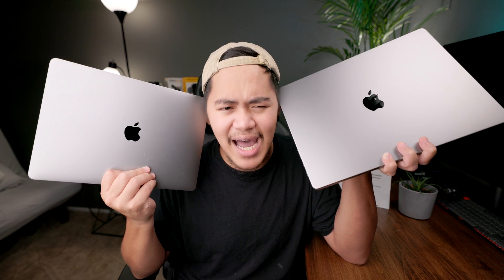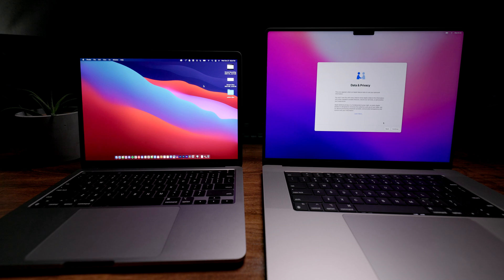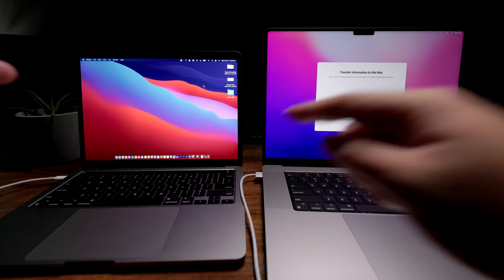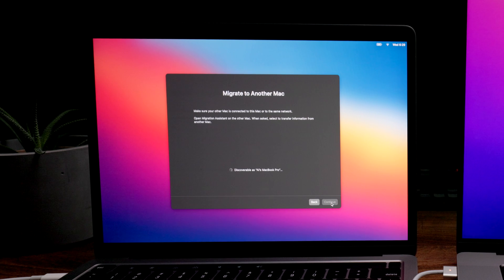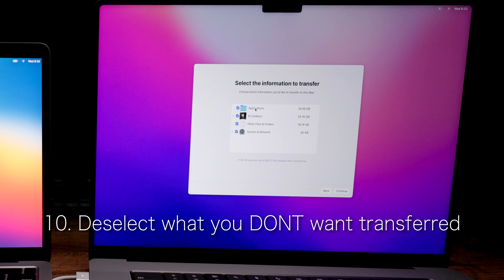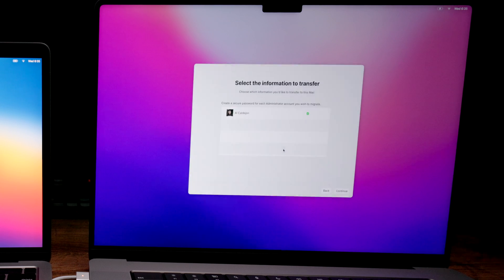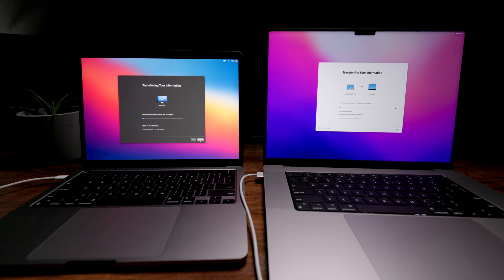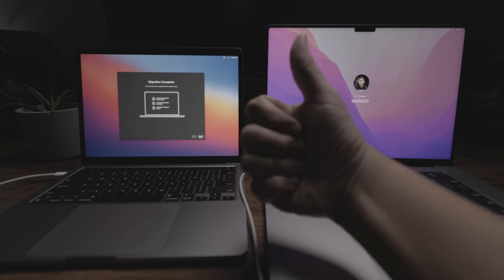How To TRANSFER EVERYTHING to Your NEW Mac FAST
If you just bought Apple's New Macbook Pro M1 Pro or M1 Max and you need to transfer everything from your Old Mac to Your New One, In this video, I will be teaching you how to use Migration Assistant to transfer your documents, files, applications, apps, photos, videos, and even settings.

Main Camera
Main Lens
Big Mic
Small Mic

I use ARTLIST for my music needs. Here’s a bonus!